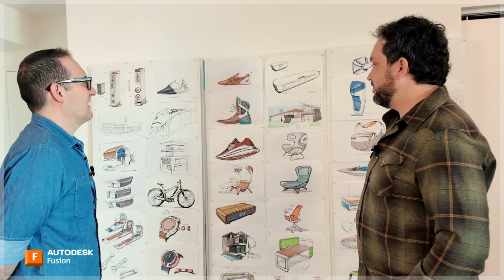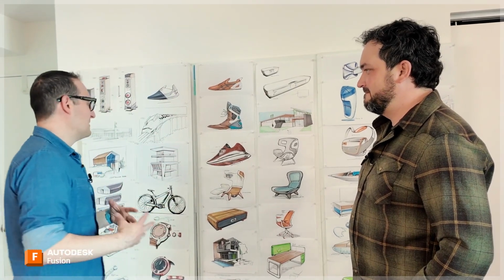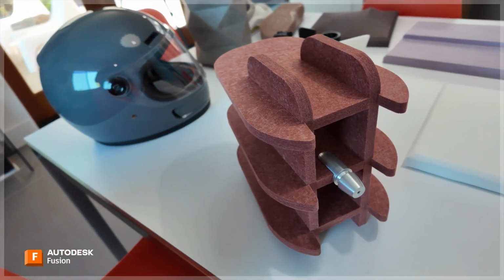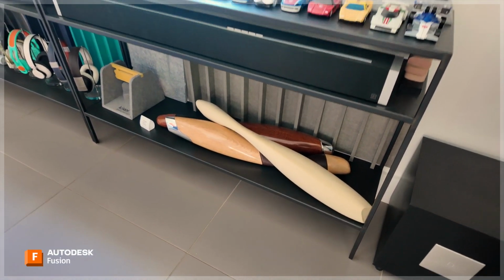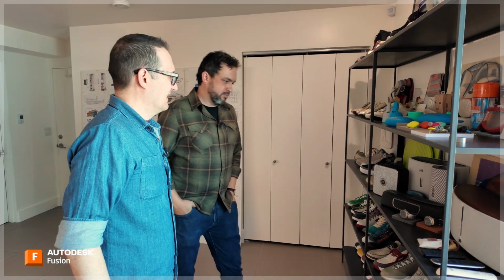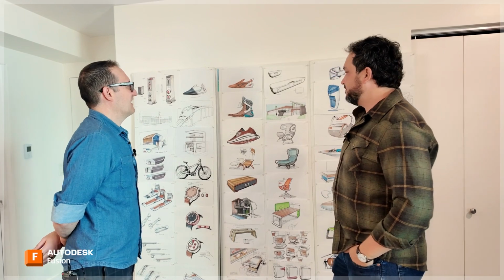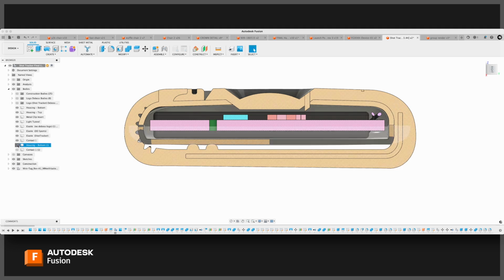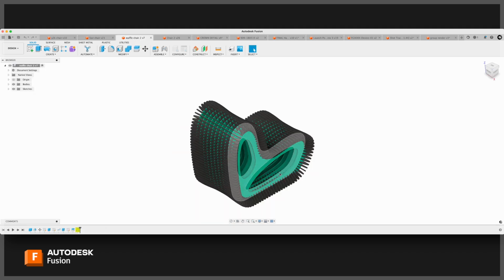Shop Talk with Talented Designer Michael DiTullo! | Autodesk Fusion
Welcome back to Shop Talk, a podcast by Autodesk Fusion where we hang out with designers and makers live from their workshop. We're excited to give our listeners candid conversations with talented folks who pour their hearts and soul into their craft. In this episode, Jonathon Odom heads to Portland to visit world-class Michael DiTullo in his studio!

Michael DiTullo, a renowned industrial designer, has a unique approach to design and prototyping. He shows us a range of past and current projects, from Nike sneakers to acoustic speakers with Carnegie. With his penchant for physical prototyping over digital tools and emphasis on sustainable design, DiTullo gives young designers loads of valuable insight into the design process.

TIME STAMPS:
0:00 - Welcome to Shop Talk
0:31 - Meet Michael DiTullo in his home/workshop
2:33 - Michael's work with acoustics
7:37 - Taking a look at Michael's sneaker designs for Nike
9:40 - Figuring out sleek yet functional design
12:30 - A tour down memory lane
19:22 - Putting together a scale model of a $40k speaker
20:40 - Why Michael still loves doing physical sketches of projects
25:18 - Michael's workflow on Fusion
33:24 - Why did Michael choose Fusion?